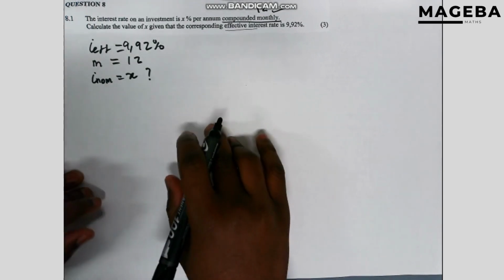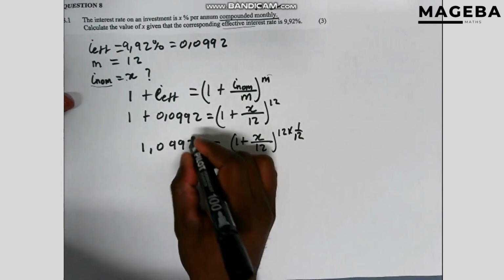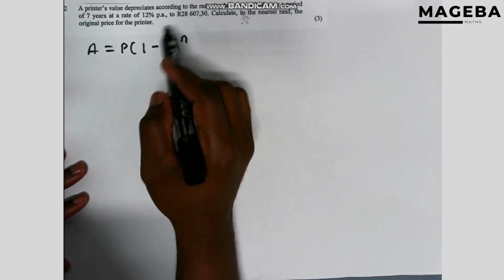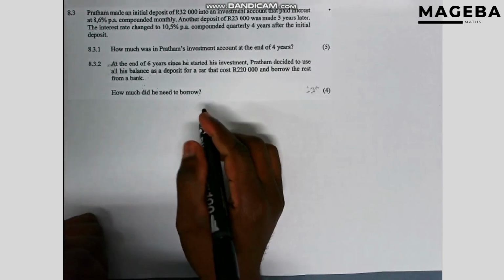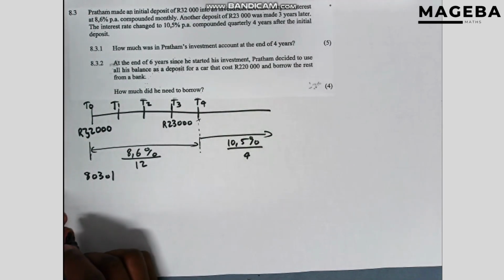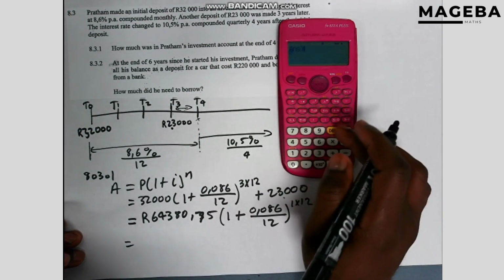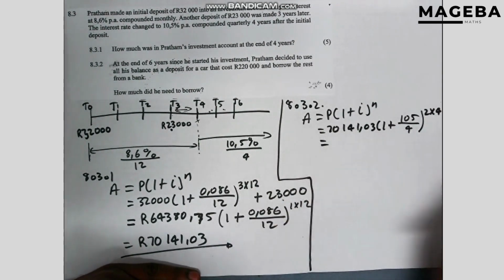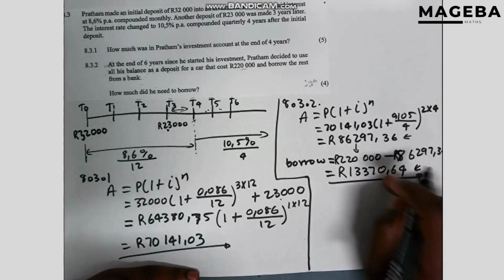Grade 11 | Financial Mathematics part2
Multiple payment/withdrawals together with change a in rate